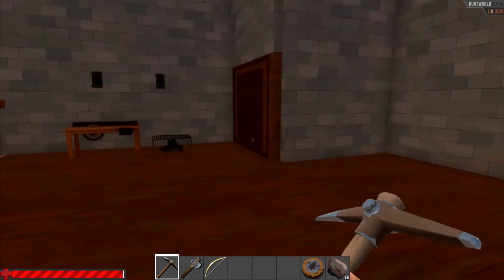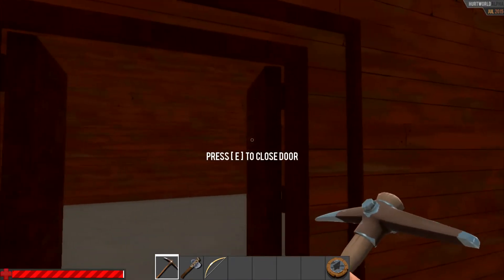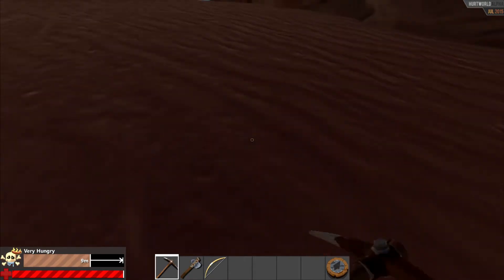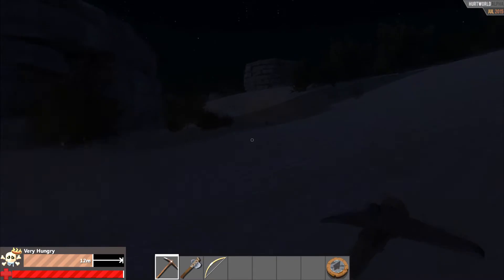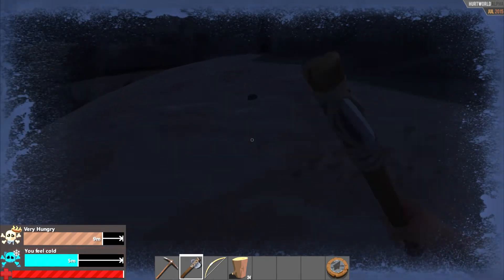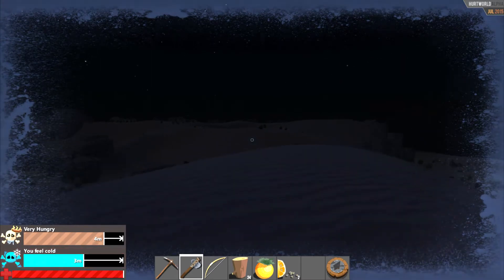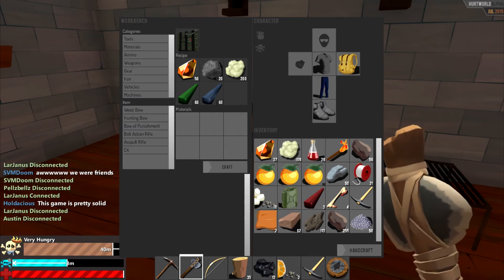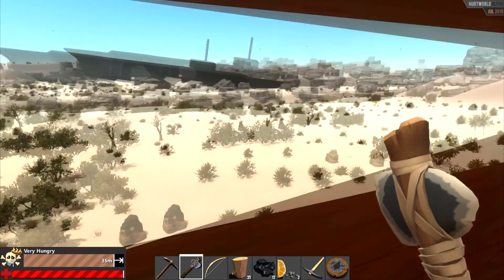Hurtworld Collab Update! (GIVEAWAY CLOSED!!)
Hey guys! So, I had more audio issues this time, so if you want to see all the videos, go to IRLAlex's YouTube page, which there is a link of below. He should be posting them soon.

SOCIAL MEDIA!